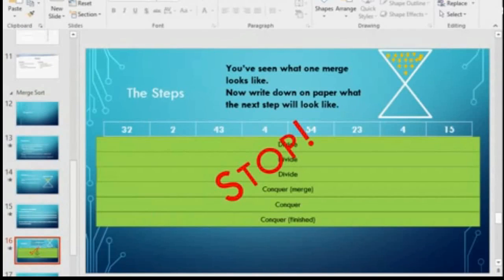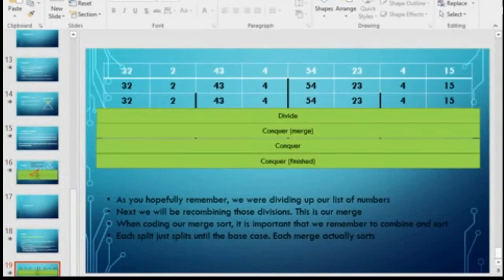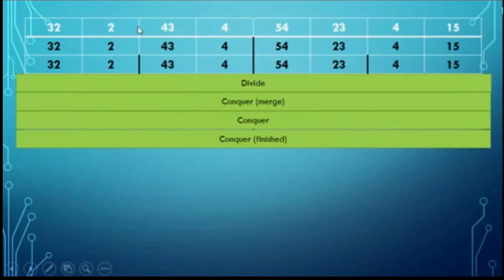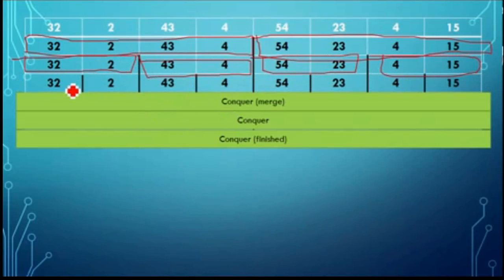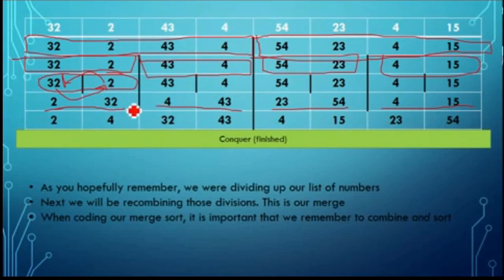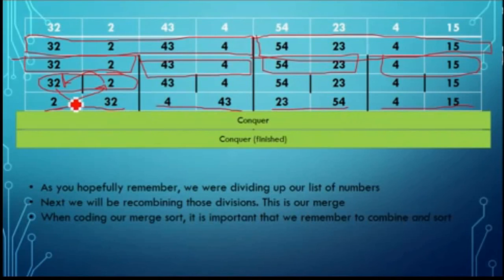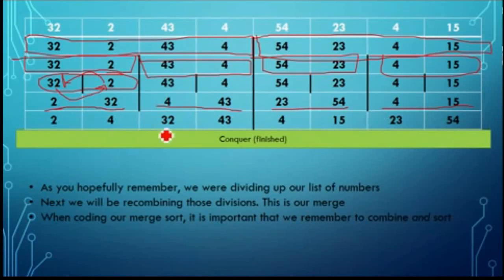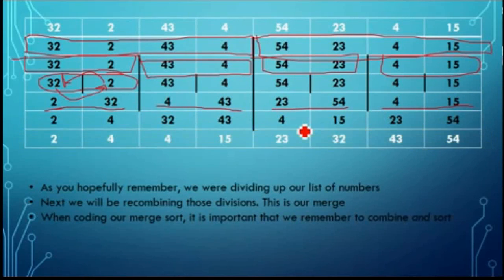Sorting Lecture - Merge